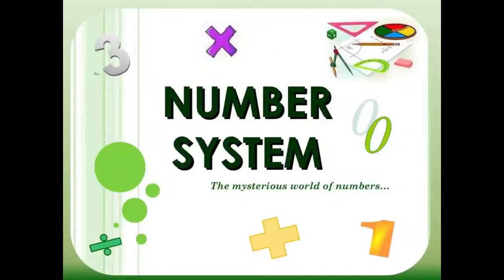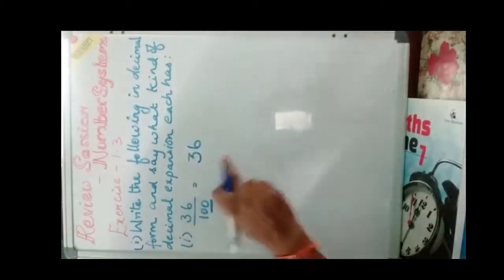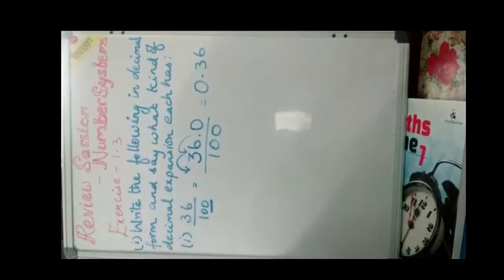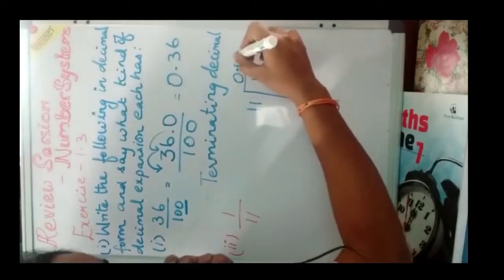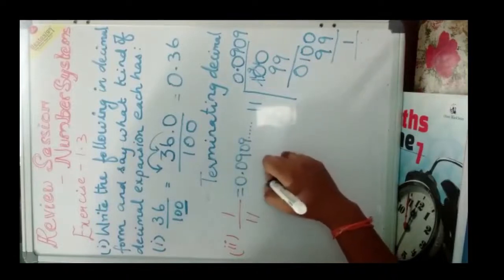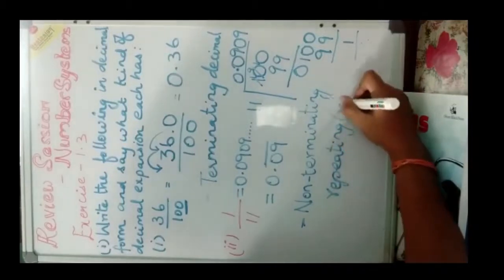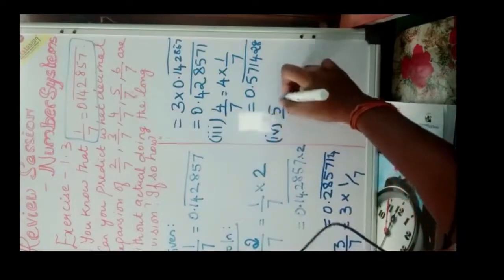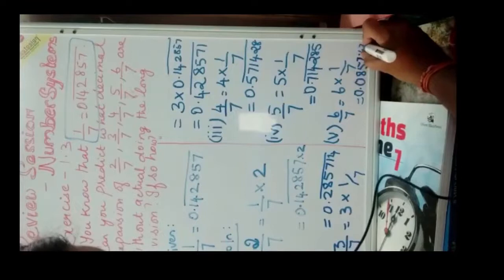class 9 Number systems 29 6 20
Topic: Book Exercises